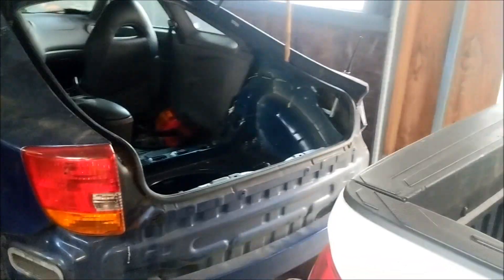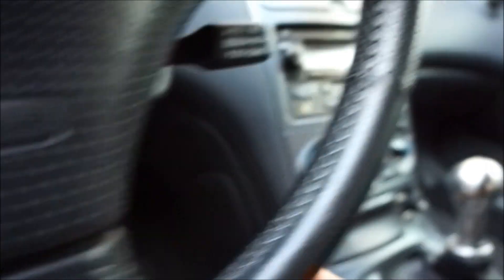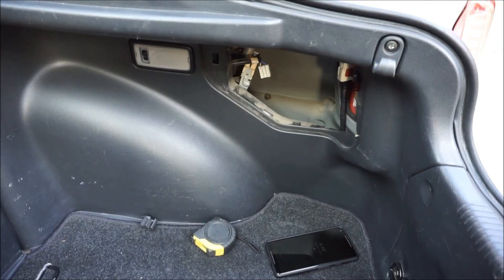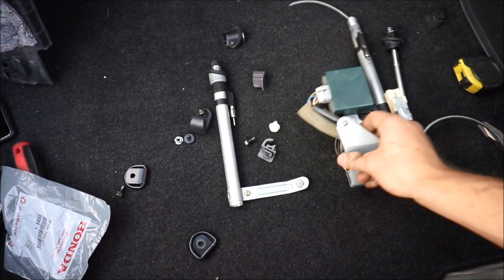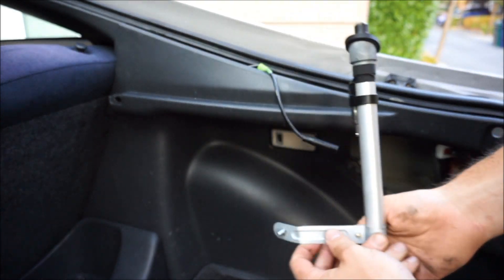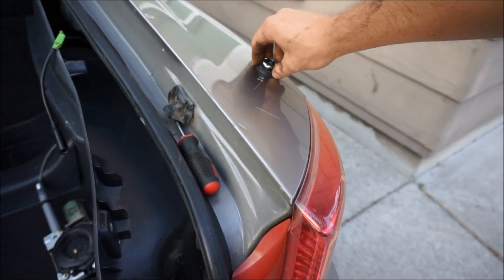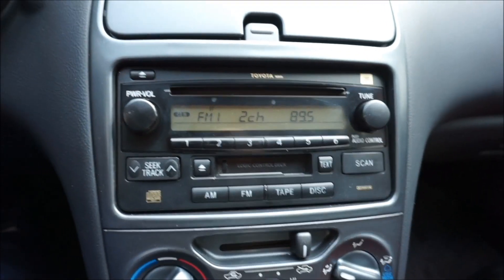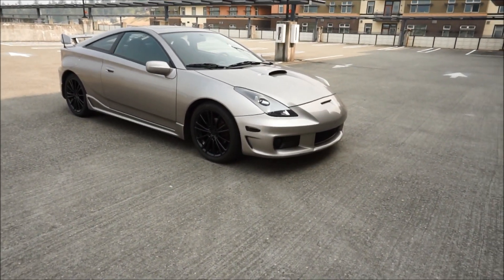MITCH DORE | Celica GT-S How Install S2K Antenna